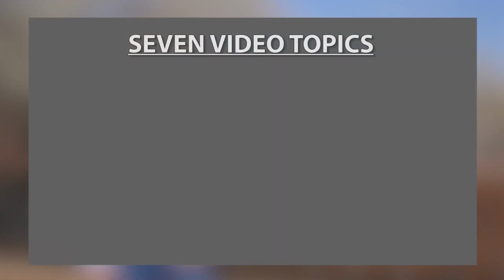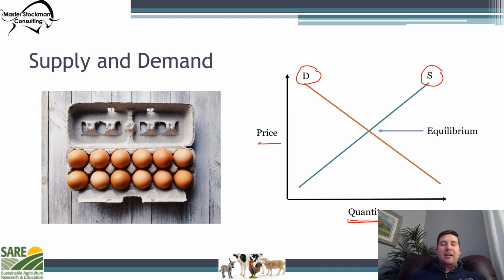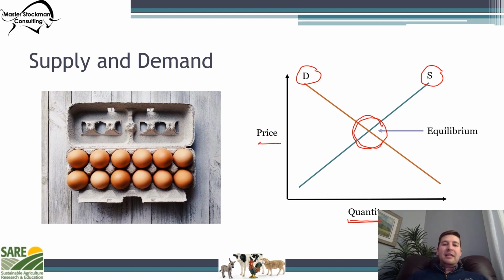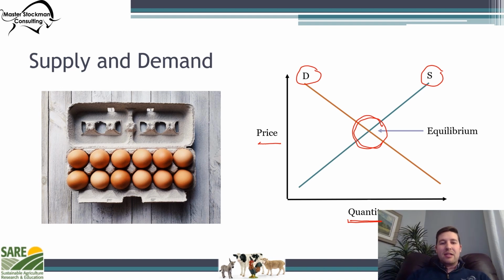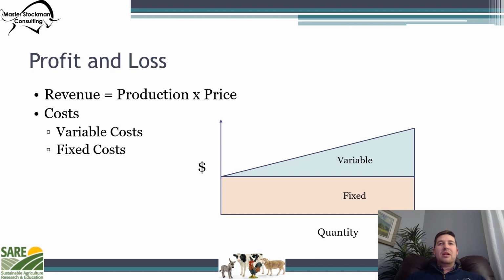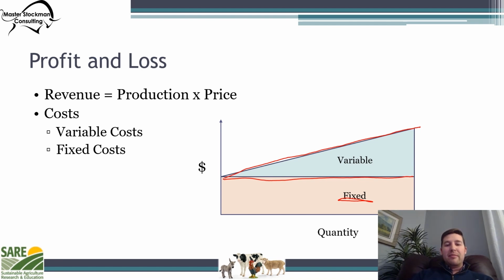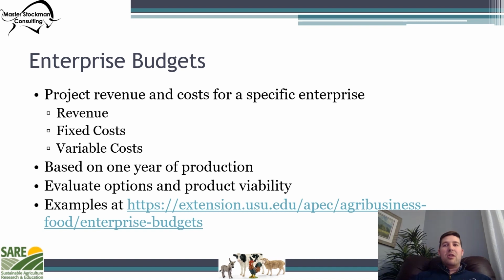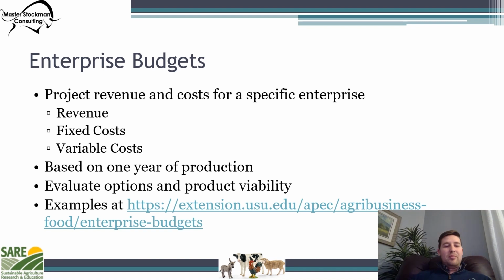1 - Business Tools for Ag - Basic Farm and Ranch Economics